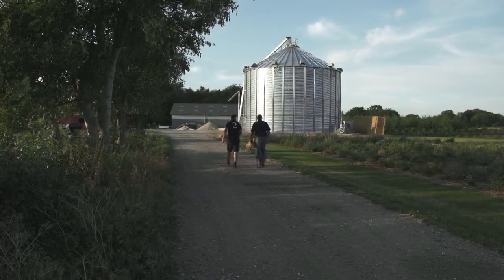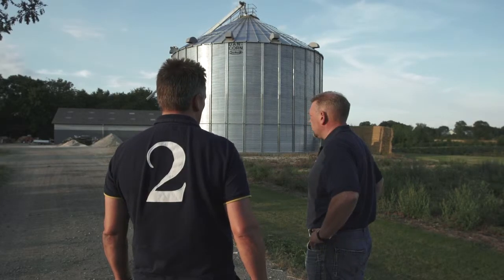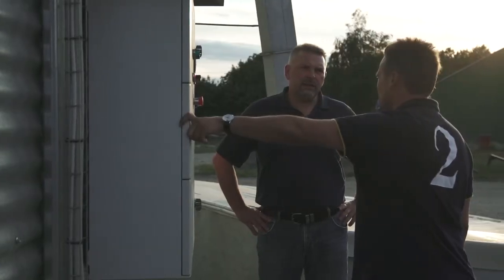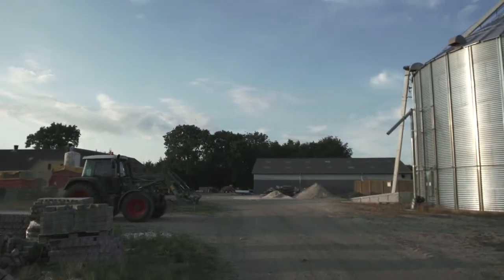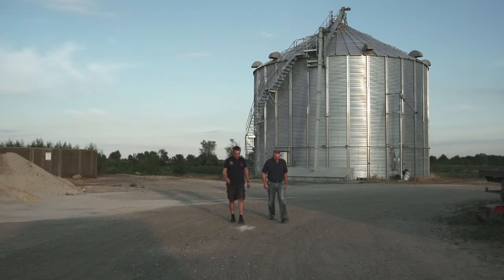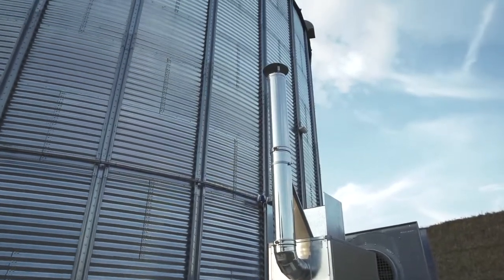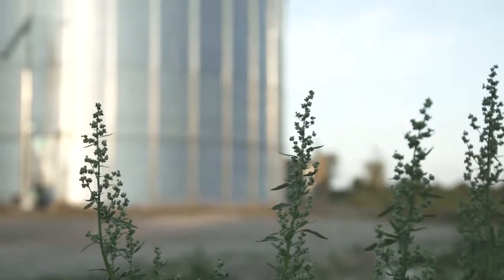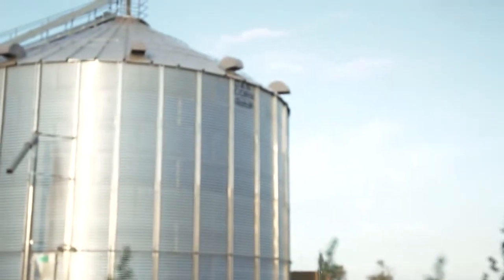DANCORN Stirring silo - Farmer Carsten Lundegaard - English speak - English Version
DANCORN silo or Bin & dryer installation with conveyor system.
Farmer, Carsten Lundegaard, Lunde Bygade 35, 5450 Otterup,Denmark, Leaset silo. English speak -- English Version
Video of Combine, Tractor, trailer & grain store.
Info:
Intake 42m³
Conveyor system 40 tons/hour
Drying bin with stirrer 1000 tons